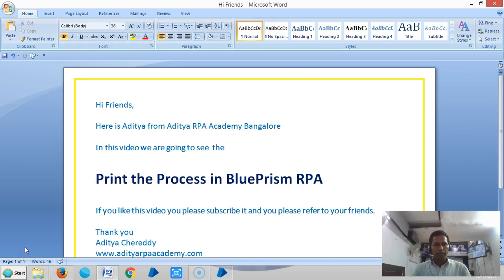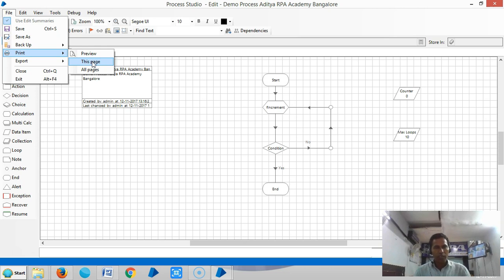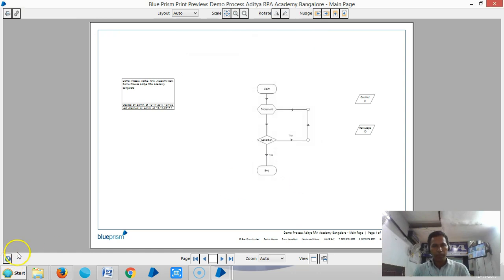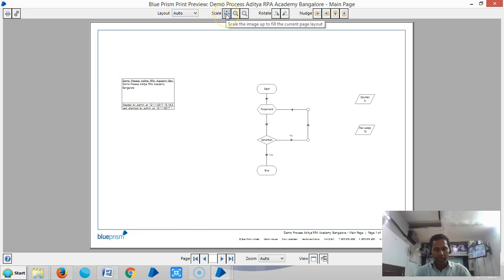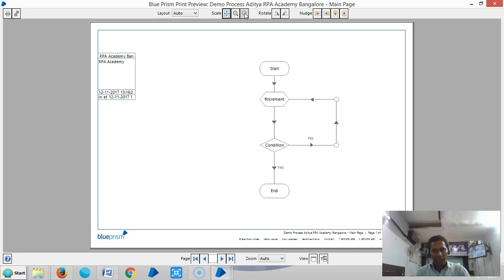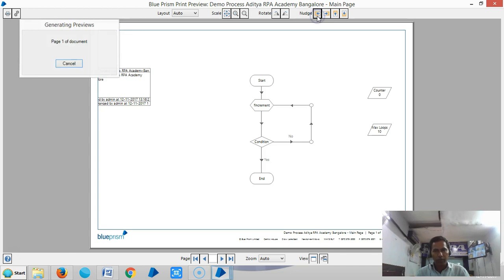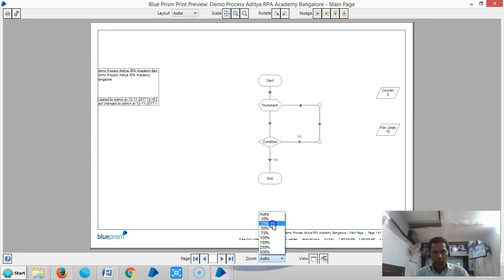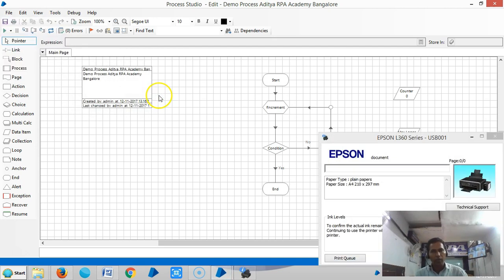BluePrism RPA-Print the Process BP 1006 - Aditya RPA Academy BTM Layout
Print the Process in BluePrism RPA BP 1006 - Aditya RPA Academy
                                                                                                                      Aditya Chereddy
                            M.Tech.,